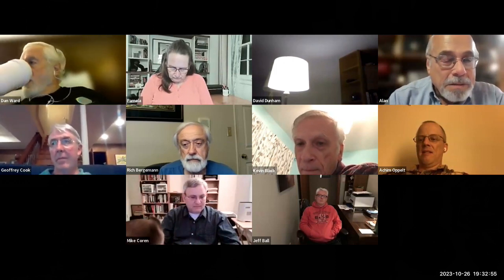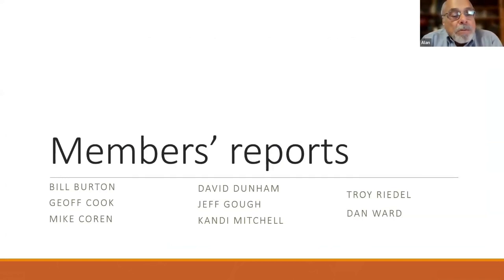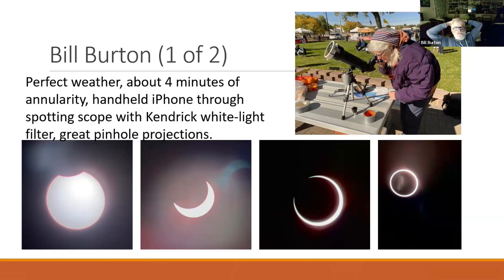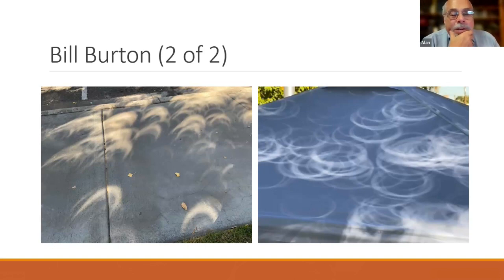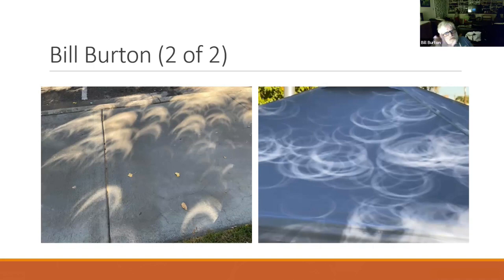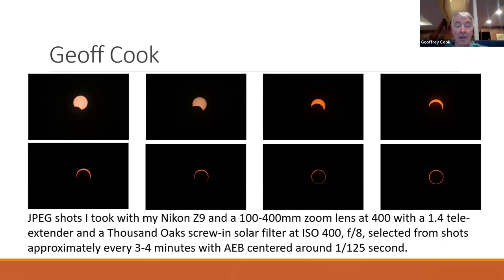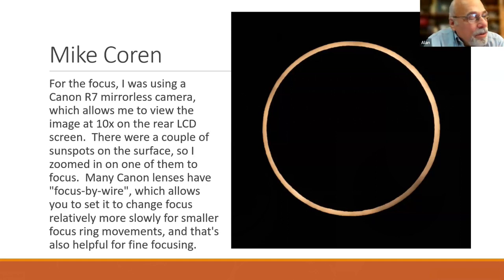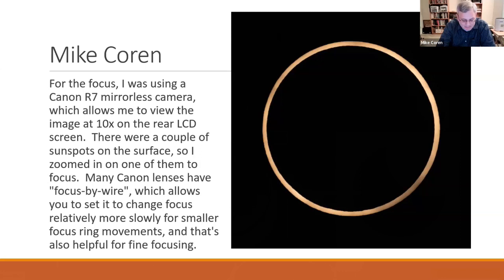2024 Solar Eclipse Planning Mtg 10 on 2023 10 26